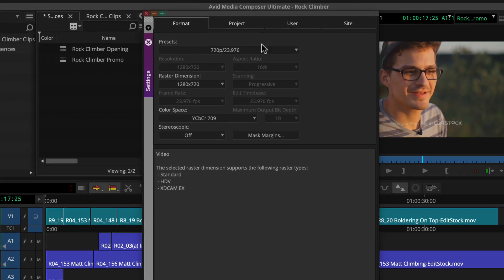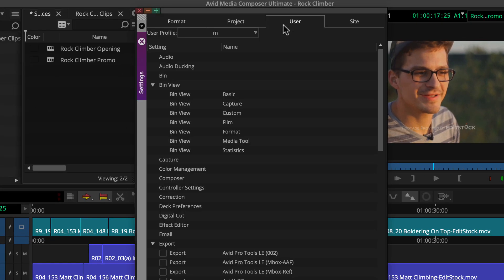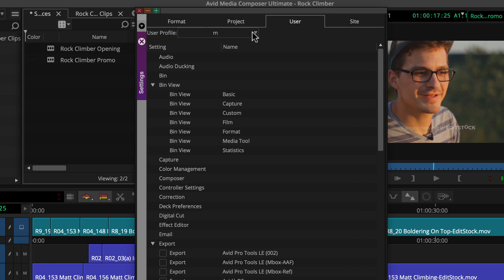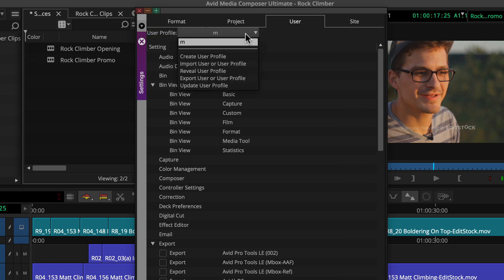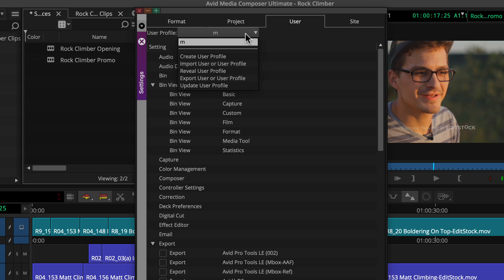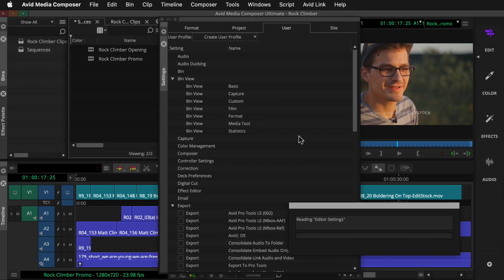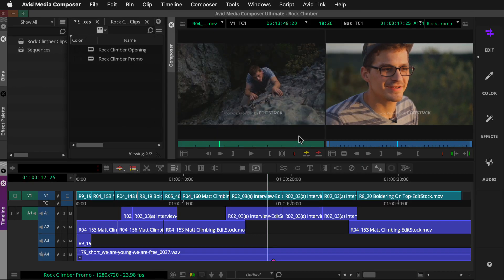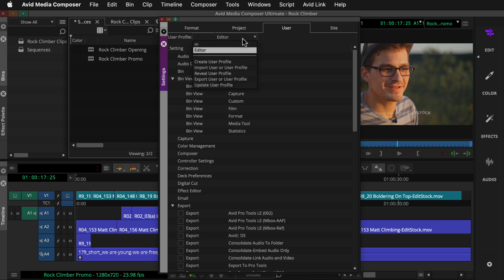Media Composer Quick Tips: Creating a User Profile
Explore how to access existing or create new user profiles within an open Media Composer project.